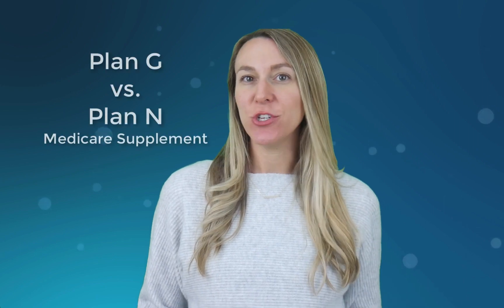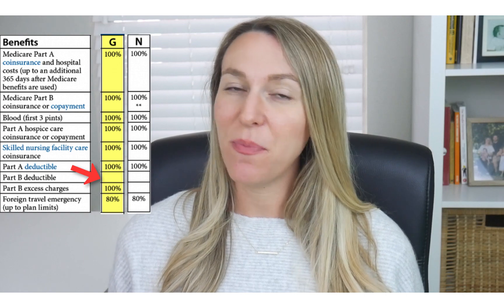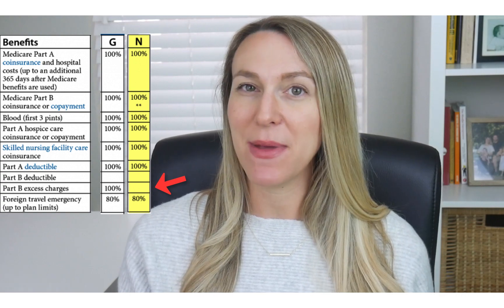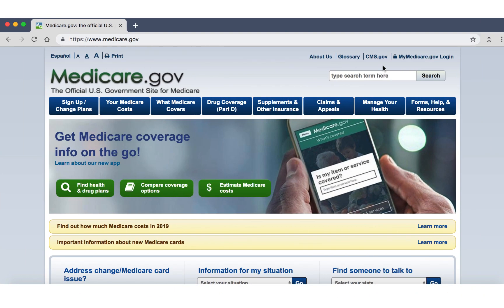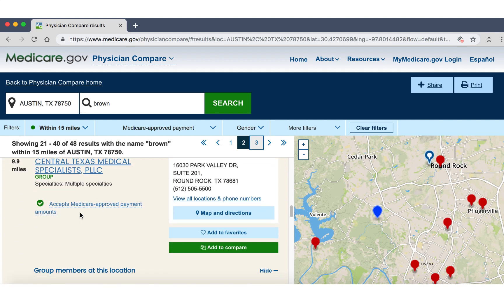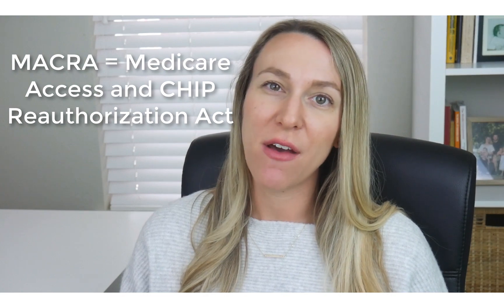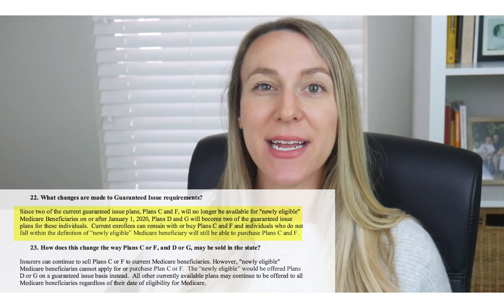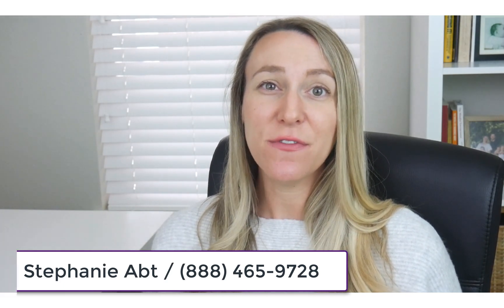Plan G vs. Plan N Medicare Supplement - Which is better?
| | email - Plan G and Plan N are two of the most popular Medicare Supplement Plans, and generally they offer some of the best value for your dollar.

Plan G covers almost all of the “gaps” in Medicare at 100%. The only thing it does not cover is the Medicare Part B deductible. For 2019, this deductible is $185/year. With Plan G, after you meet the Part B deductible of $185 all of your Original Medicare A and B costs are covered at 100%, so no copays, no coinsurance at the doctor or hospital after the deductible is satisfied.

With Plan N, just like Plan G, there is no coverage for the Part B deductible, so with Plan N you also have the annual deductible of $185/year.  However, with Plan N after the deductible is met, you may be responsible for Co-pays at your provider and at the emergency room. Additionally, you’ll see that Medicare Supplement Plan N does not cover the Medicare Part B excess charges.
Excess charges are very rare, but they could possibly happen if you visit a provider who accepts Medicare but does not accept Medicare assignment. So, it is possible to see a doctor who accepts Medicare patients, but does not accept Medicare Assignment, or Medicare as “payment in full”. In this case, a doctor may charge you up to 15% above the Medicare Approved amount. These are Part B excess charges – and while Plan G covers them at 100% Plan N does not. Recent data estimates that 96% of Medicare doctors nationwide DO accept Medicare Assignment, so the chances are pretty low that you’ll get billed these excess charges. Additionally, in some states excess charges are actually illegal (Connecticut, Massachusetts, Minnesota, New York, Ohio, Pennsylvania, Rhode Island, and Vermont.).